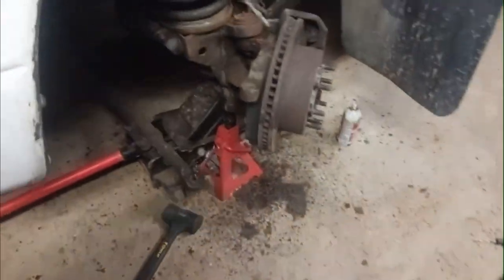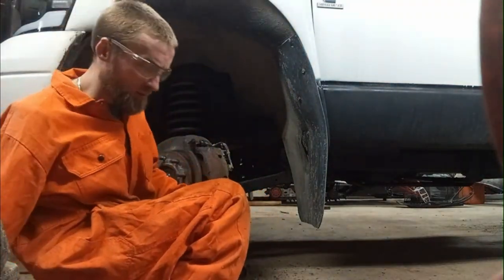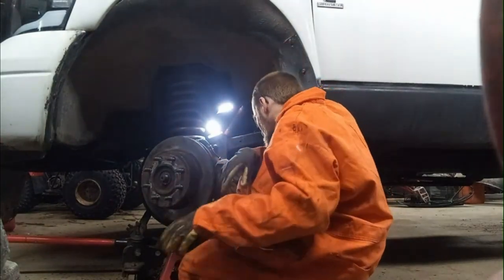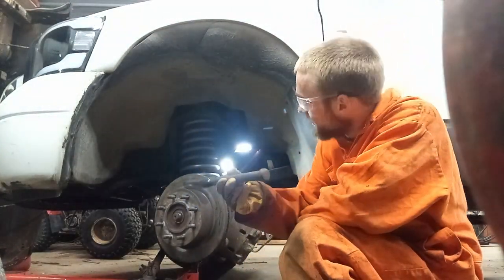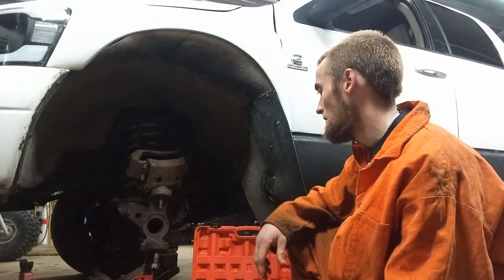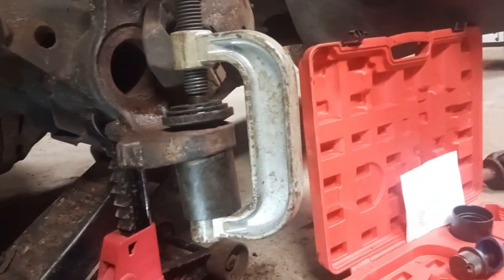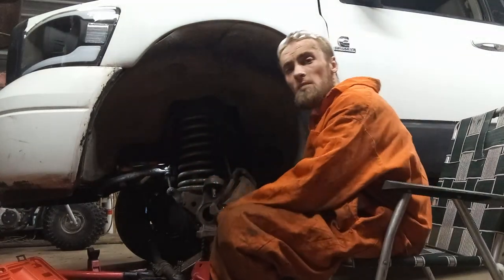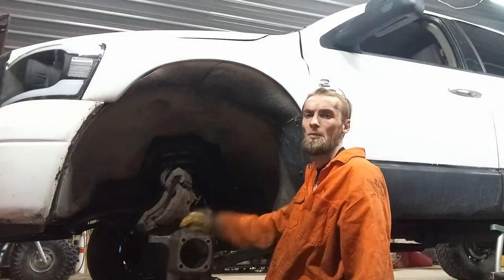2008 Ram 2500 Lower Balljoint & Wheel Bearing Replacement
In this video Minnie and I show how to replace a lower balljoint and wheel bearing on a 2008 Ram 2500, this is my old truck that I'm getting ready to pass safety inspection.

00:00 Intro
00:50 Axle cotter pin
02:35 Axle nut
03:30 Brake Caliper
07:00 Upper balljoint nut/ cotter pin
09:40 Lower balljoint nut
11:00 Separating balljoints from spindle
12:50 Wheel sensor
13:15 Wheel bearing removal
14:08 Spindle and axle removal
14:35 Lower balljoint removal
15:13 Merch!
20:00 New Balljoint
25:50 Reassembly
30:25 Outro